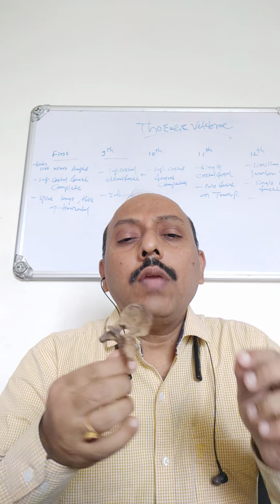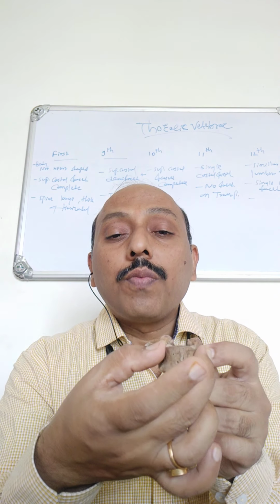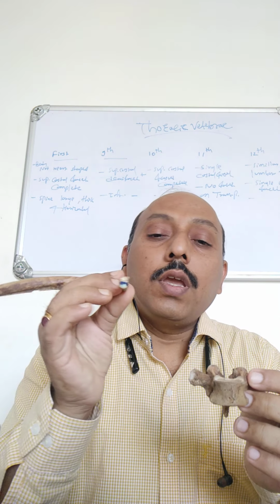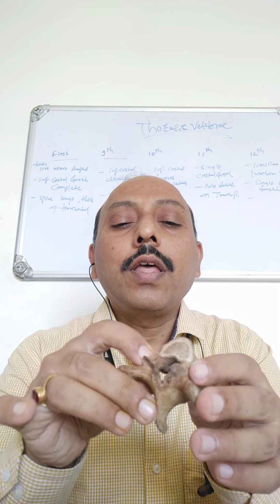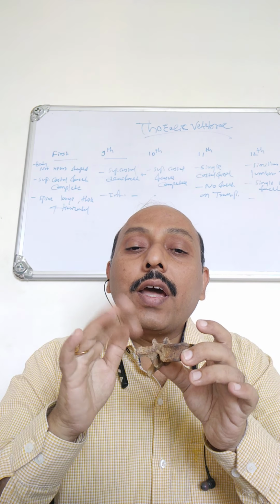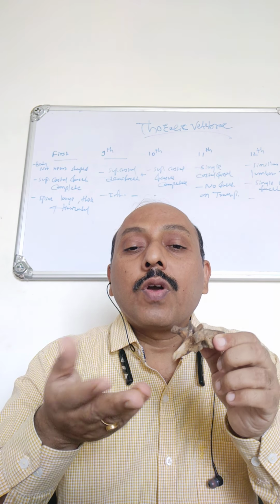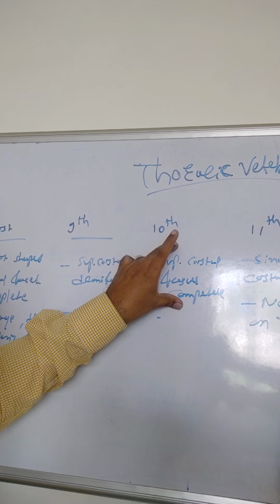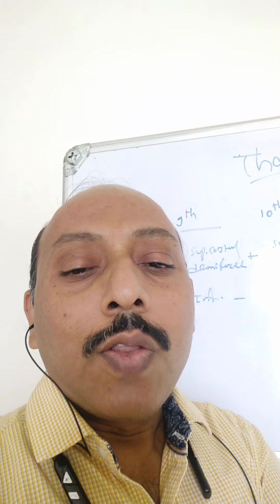THORACIC VERTEBRAE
Dear students ,
 here we r going to see characteristics of typical and atypical thoracic vertebrae .How to identify typical thoracic vertebrae 👇

1-- Heart shaped body.

2-- costal demifascets present on superior and inferior borders of body .

 3-- costal fascets present on transverse process.
  1,9,10,11& 12  are atypical thoracic vertebrae.

for any queriaes you can what's app me on no 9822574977.
keep watching video's , like it & share it .Raise Interest in Anatomy 👍😇